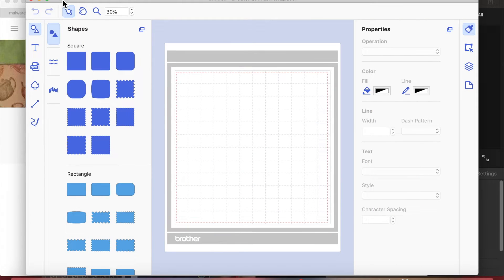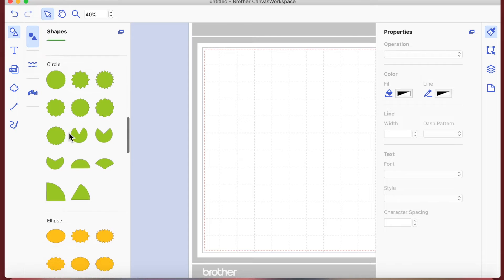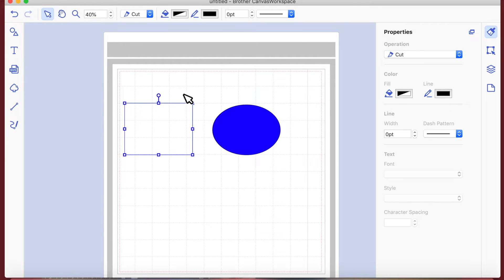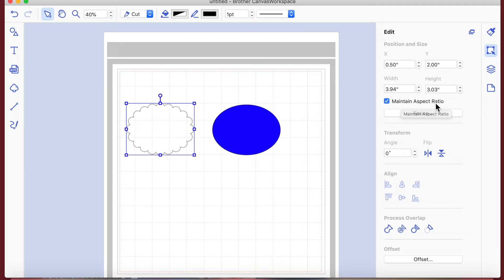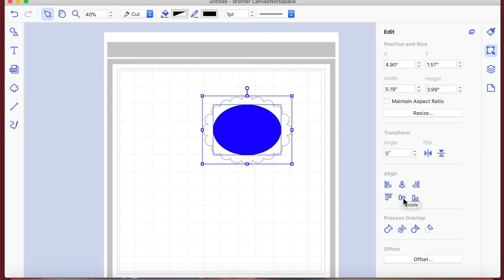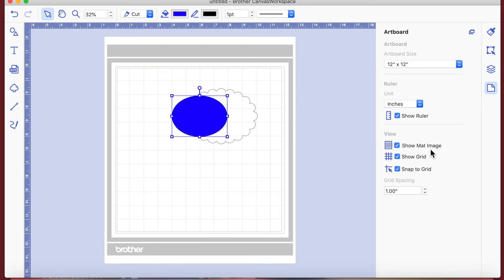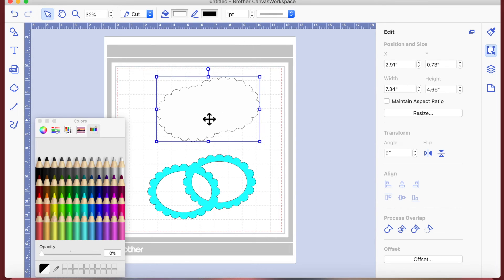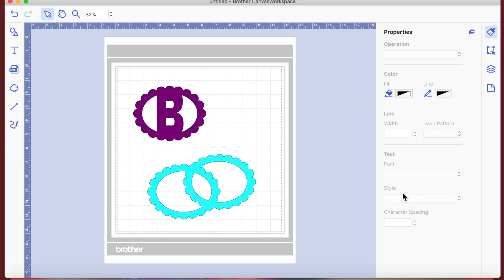brother scan n cut tutorials for Newer Canvas users Lesson 1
A look round the interface and checking out buttons.  Showing how to make a basic frame and the errors people get when welding shapes.
Please leave feedback below.